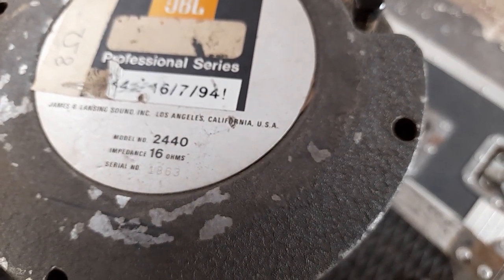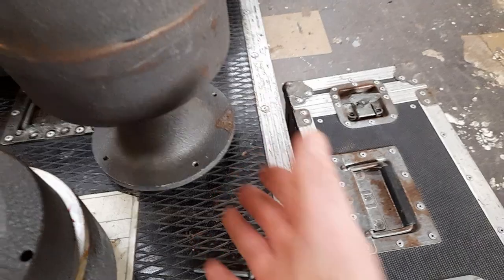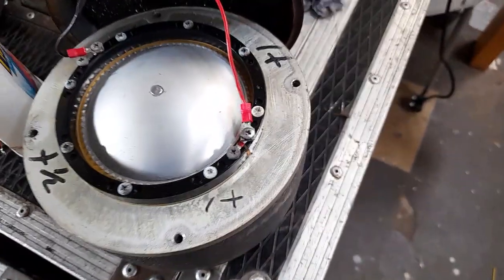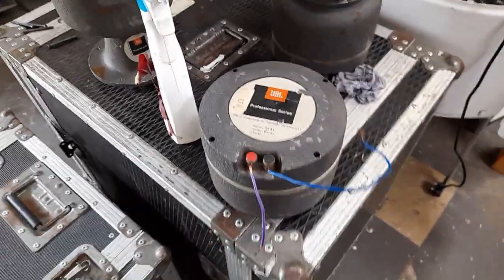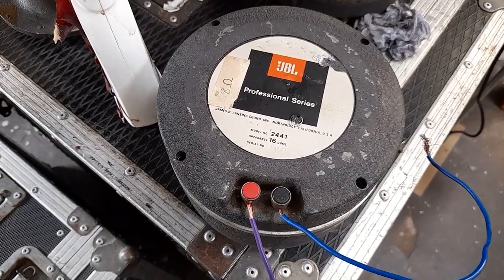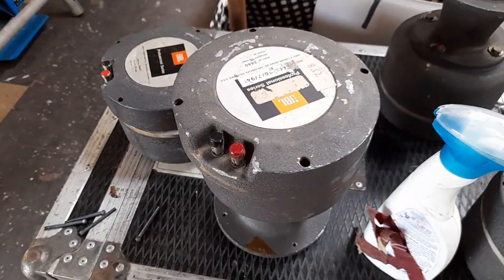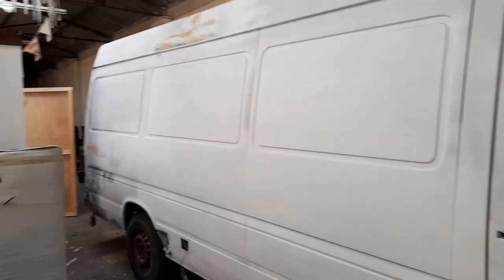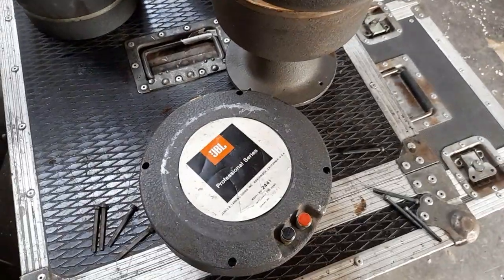JBL 2440 JBL 2441 Compression driver, let's have a look inside....